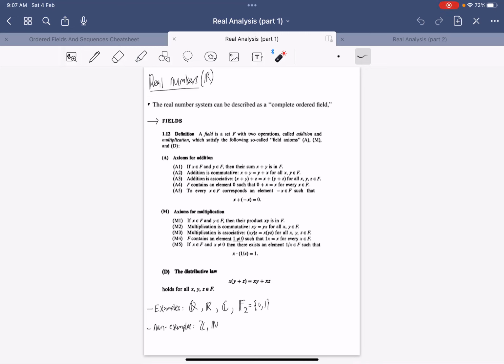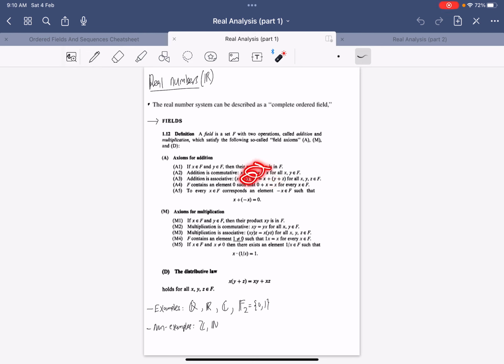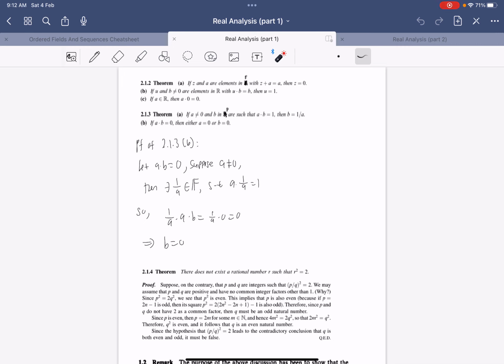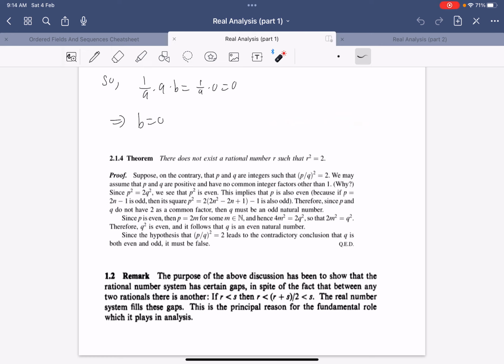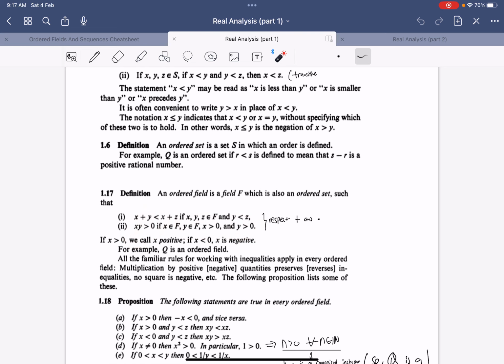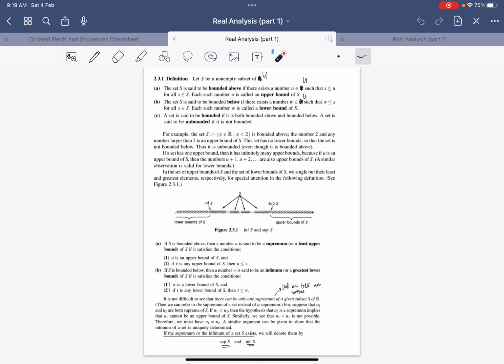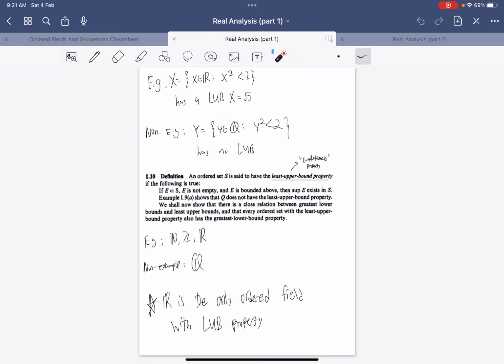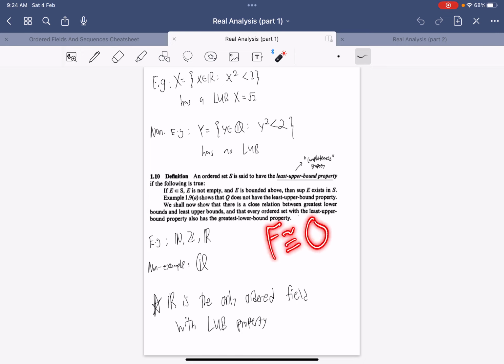Real Analysis Tutorial Lesson 1 - Fields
This bitesize tutorial explains the fundamentals of Real Analysis Tutorial Lesson 1 -  Fields

1. WSQ - Statistics Fundamental Training for Beginners

1. Statistics Fundamental Training